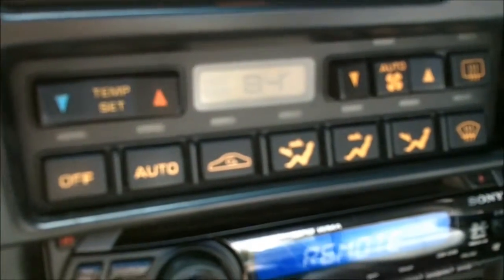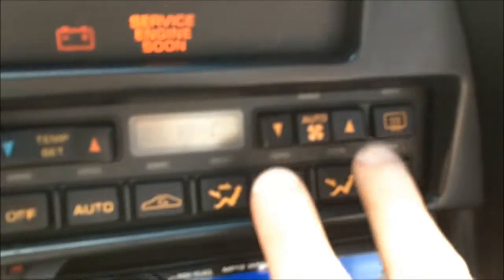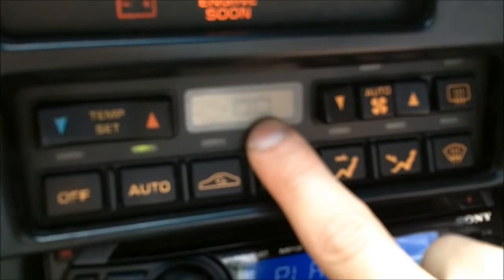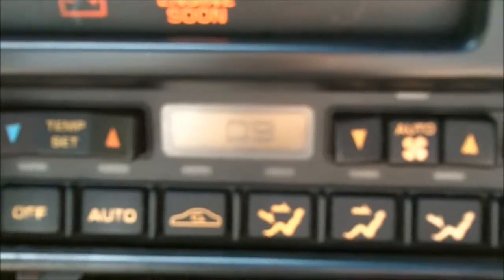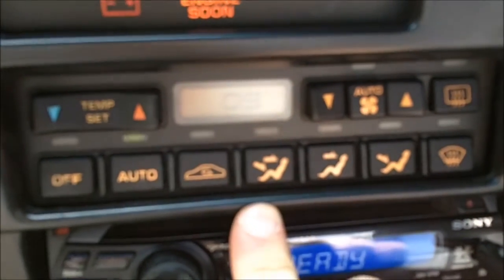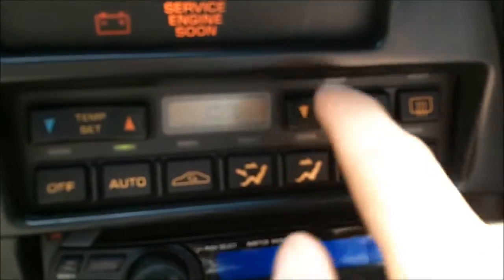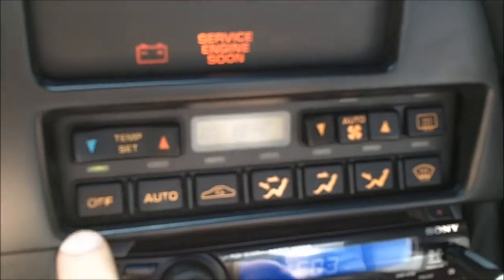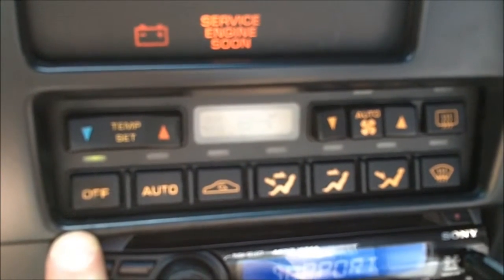CLIMATE CONTROL CODES - C4 CORVETTE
Climate control codes for chevy corvette

Codes:

none 00
temperature door motor circuit fault 01
temperature door motor circuit fault 02
outside air temp sensor open 03
outside air temp sensor short 04
inside air temp sensor open 05
inside air temp sensor short 06
sun load sensor open 07
low refrigerant detected 09
Serial data failure 10